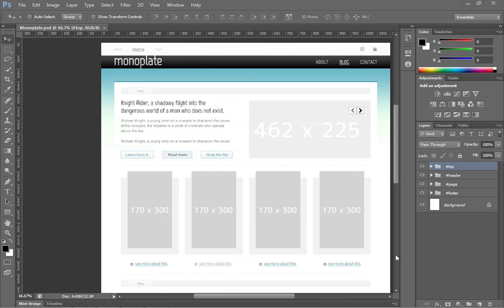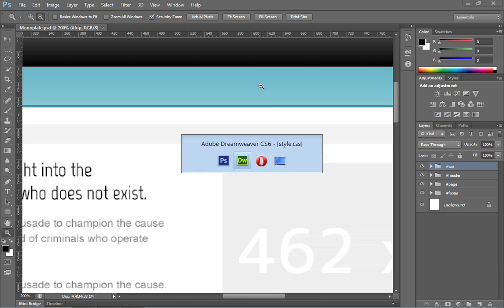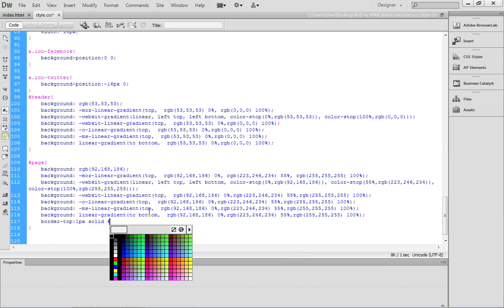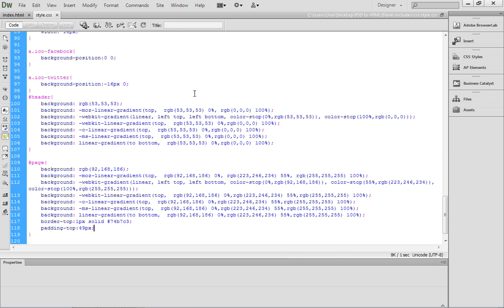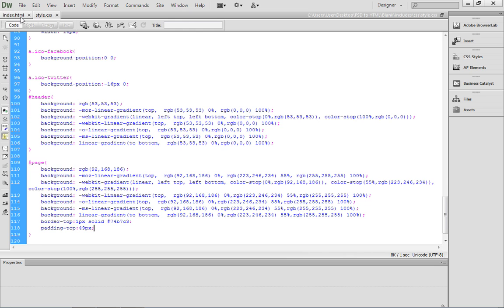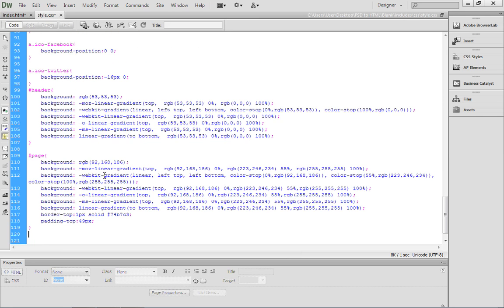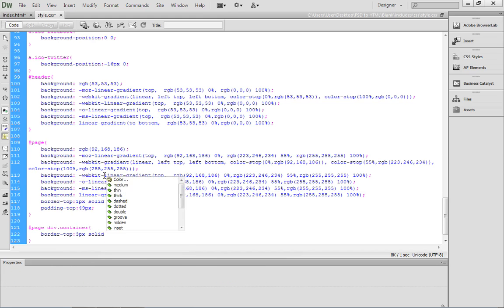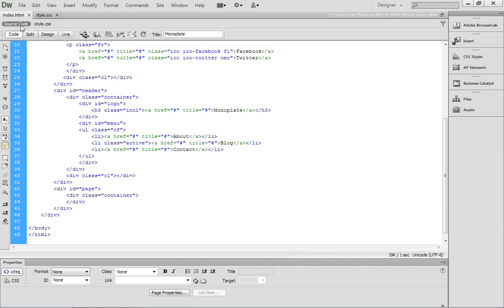Photoshop PSD to HTML tutorial - Adding the Border